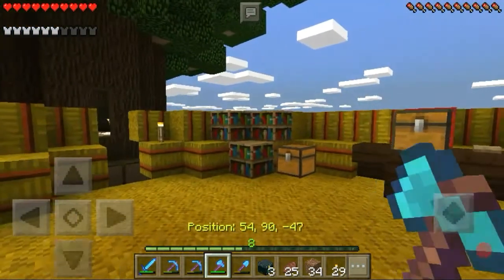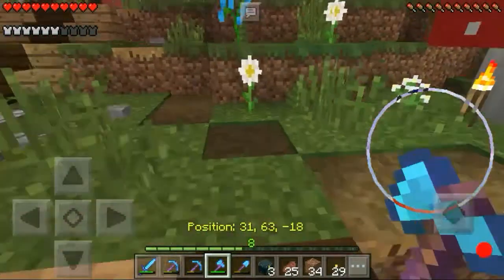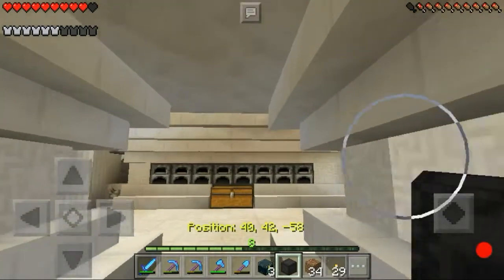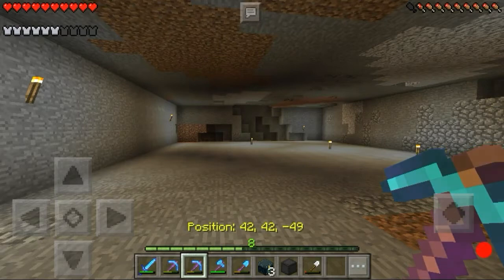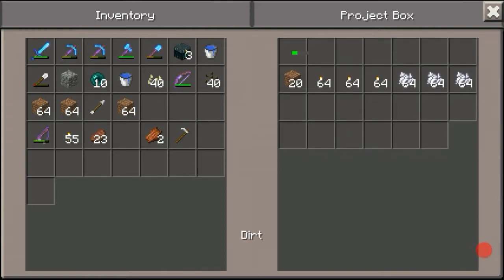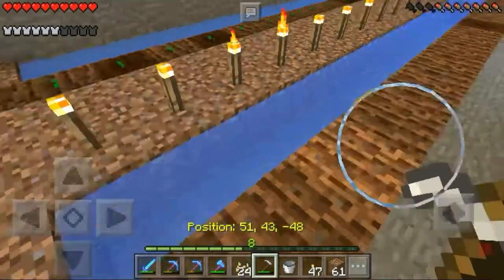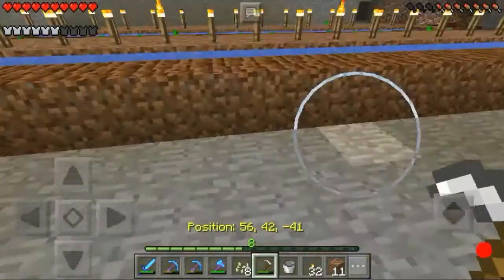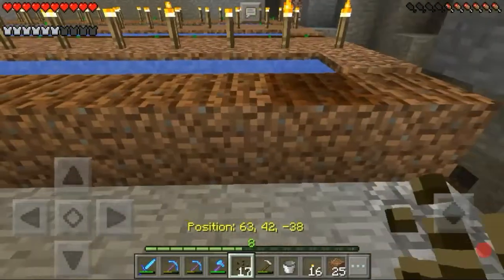🦅 Handcraft - Ep. 14 - | Melon/Pumpkin Farm | - Minecraft Pe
DON'T CLICK THIS!!! Hello and welcome to another episode insade the Handcraft server. In todays video i will be making Melon/Pumpkin Farm and also show you some progress on tree . I will mainly use it for trading with villagers wich is one of the future projects. If you have any suggestion for floor designs or walls leave them down in the comments. :D

Everything you see on this server is exclusively made by Hand !! :D

Intro made by MCPE MadEnder916